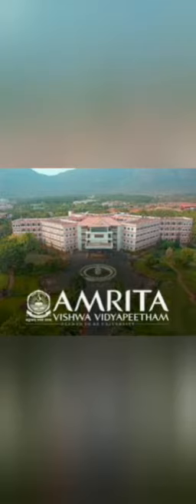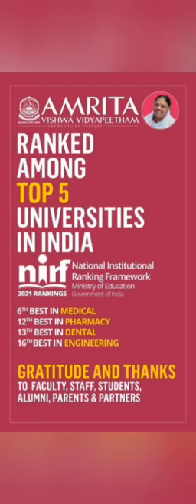🌹 AmritaVarsham 68 🌹 (Day 7) - Class XI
Video from Bini